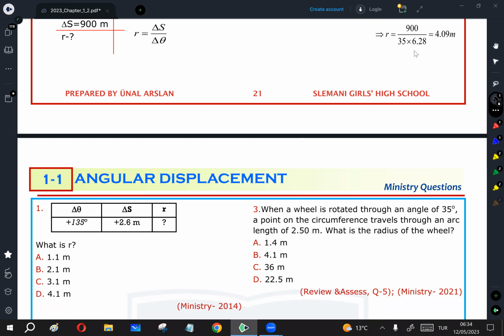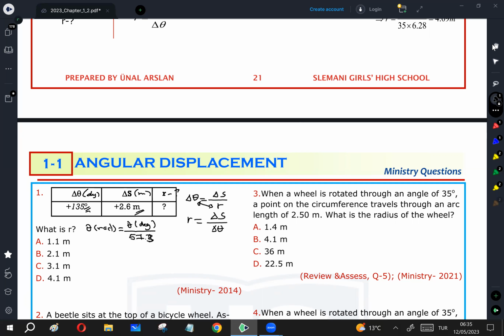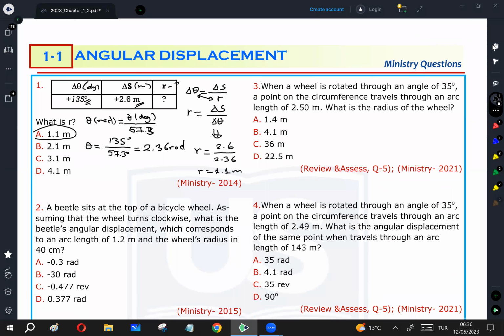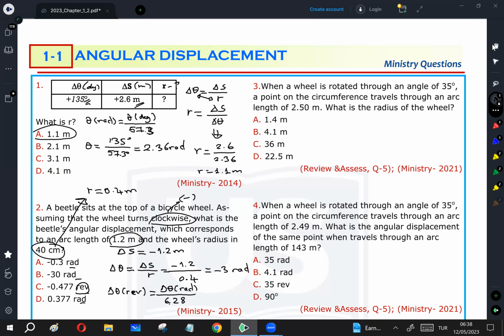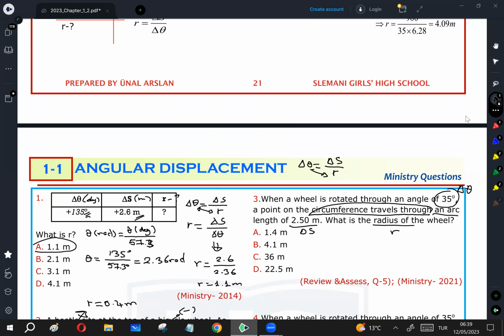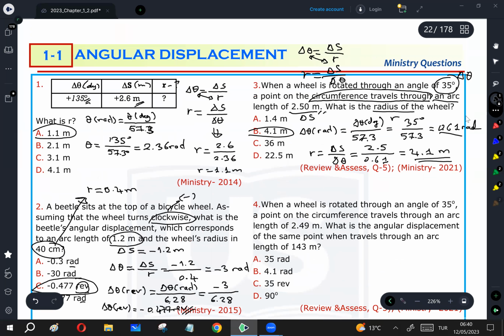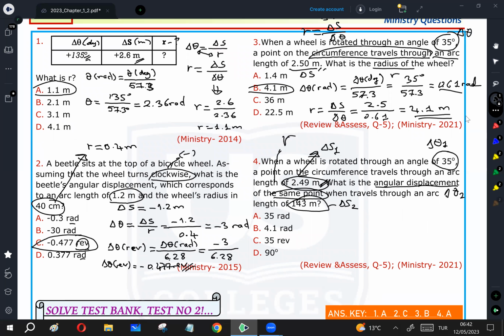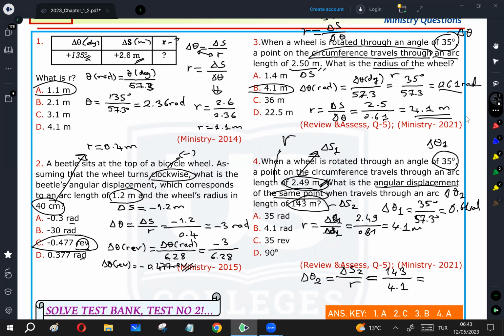Angular Displacement, Ministry Questions, Section 1-1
(UpdateFor2023)

When a wheel is rotated through an angle of 35o, a point on the circumference travels through an arc length of 2.49 m. What is the angular displacement of the same point when travels through an arc length of 143 m?